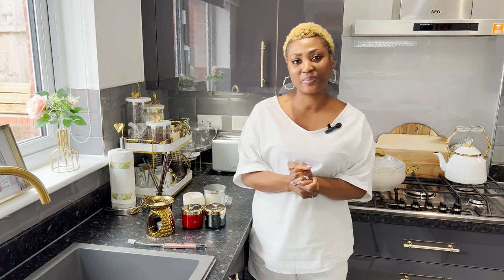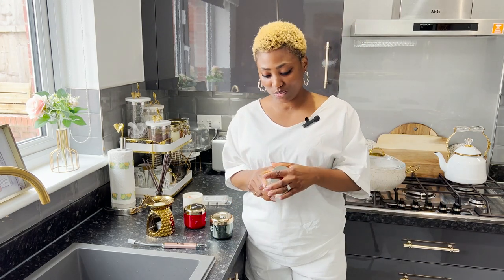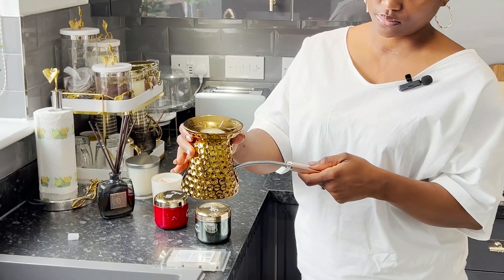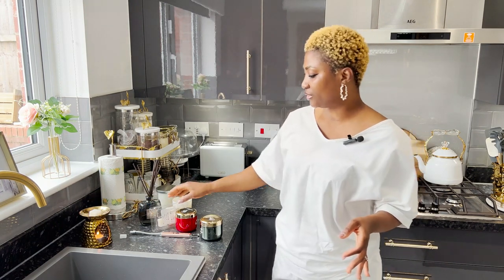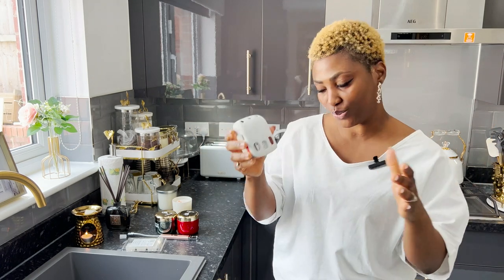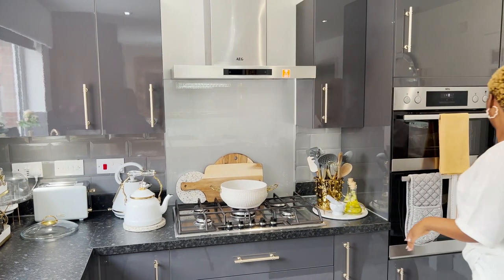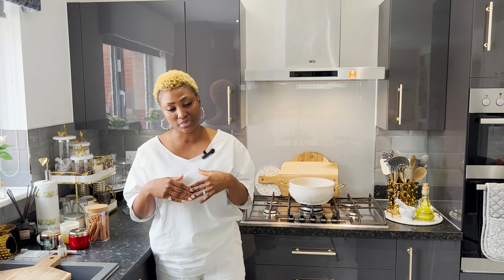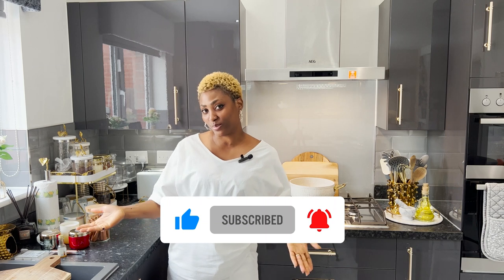How to make your house smell great| Luxurious homes| AdiatOke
I am really  excited to have you all here and today's video is all about ways to make your home smell lush and amazing.
I really hope you find this video helpful and you will try out some ideas I have mentioned today.

please follow me on al my other social media platform 'AdiatOke'